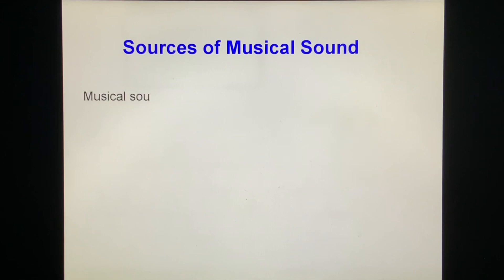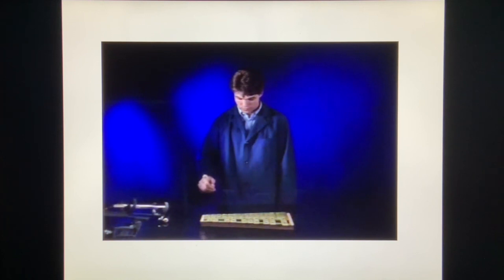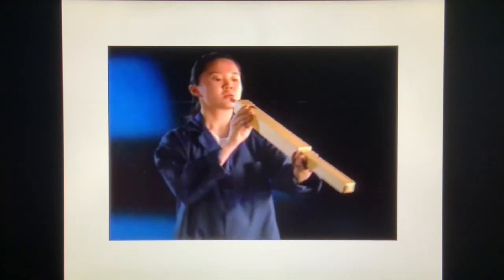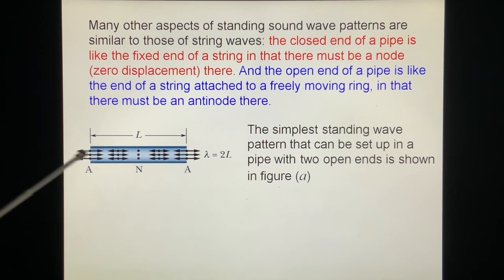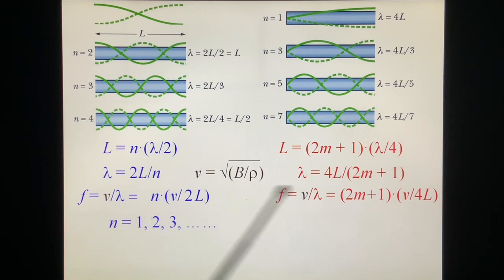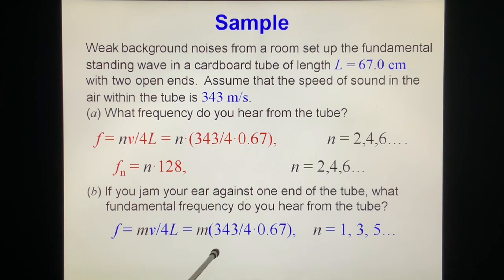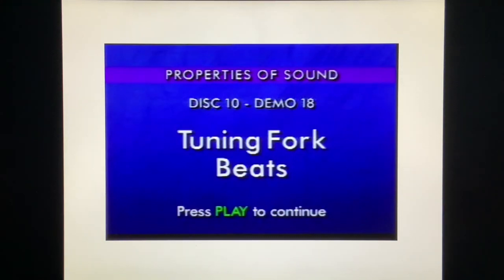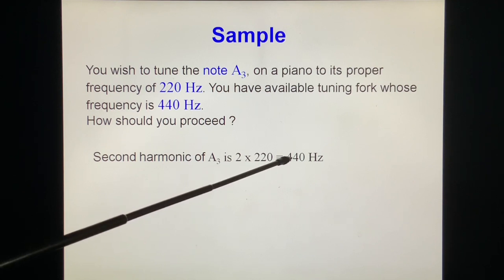1164 Sources of Musical Sound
Sources of Musical Sound; Beats